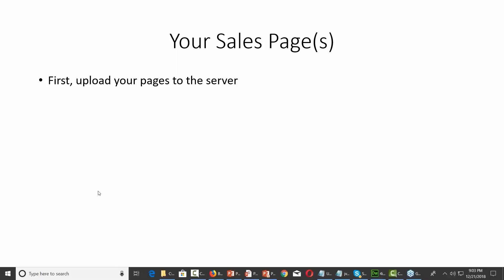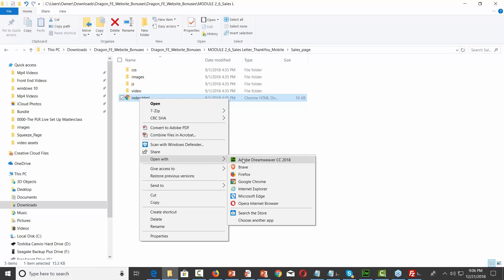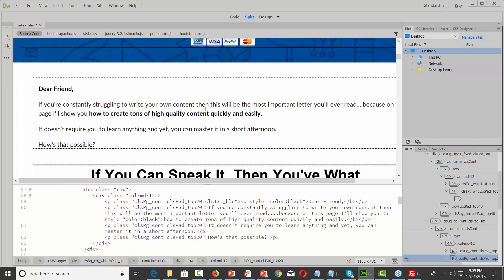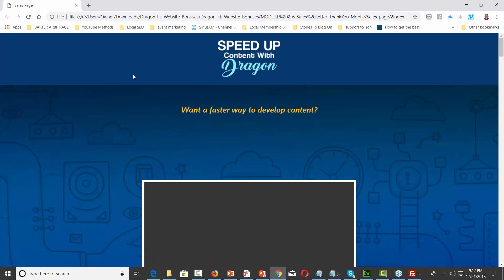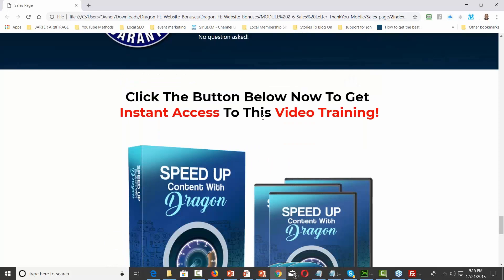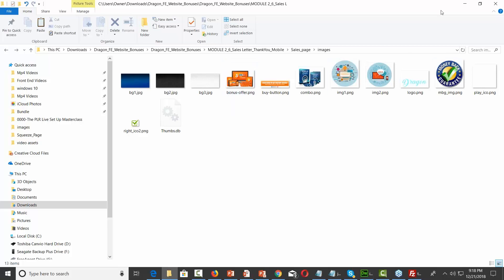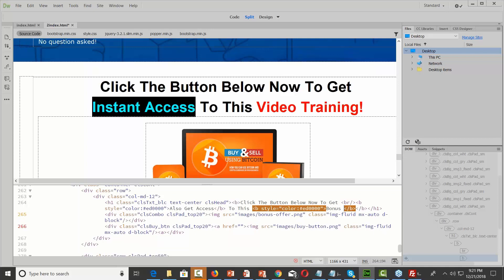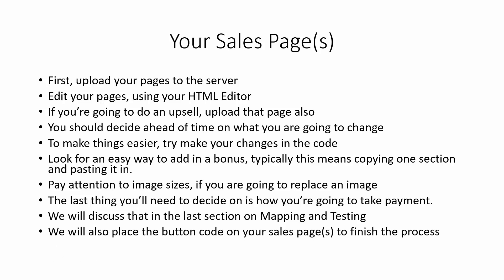0005 Sales Pages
About Course:
Earn 5k now. Supreme A PLR Set Up Masterclass revealed in 100% FREE course.